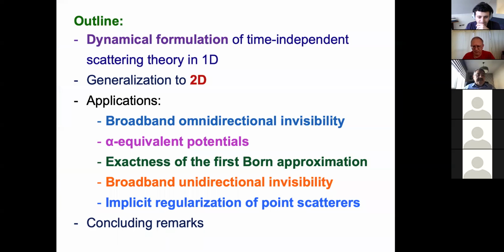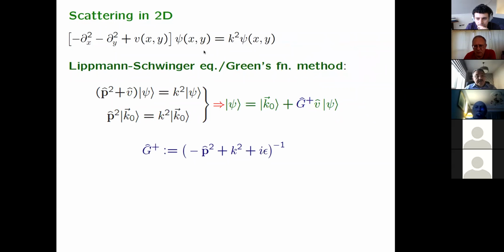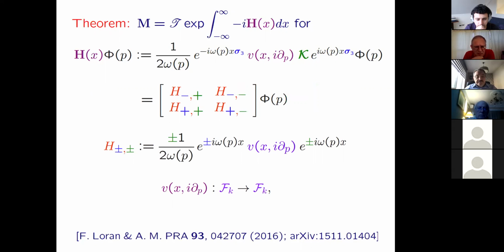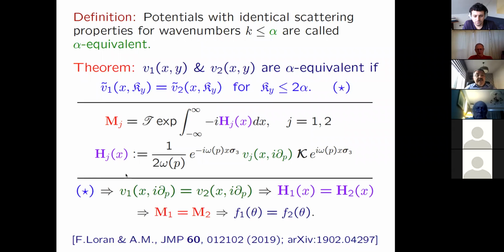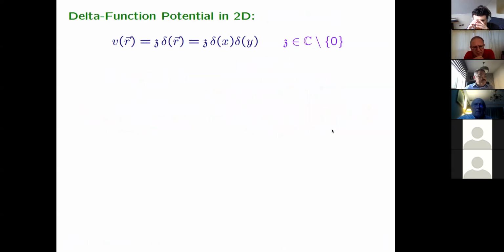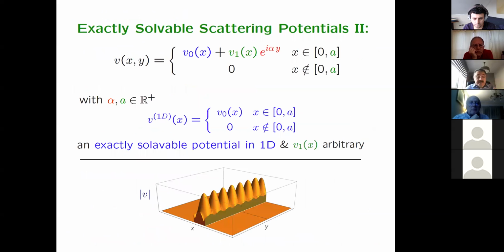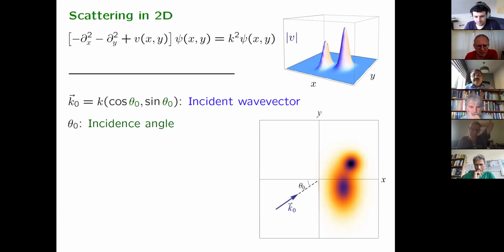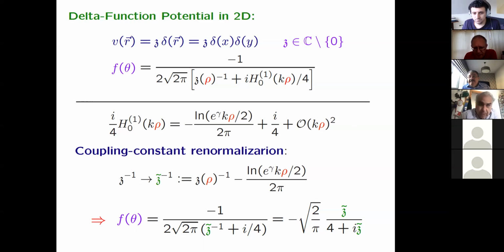Ali Mostafazadeh, 07/05/2020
Exactness of the Born approximation, broadband unidirectional invisibility, and implicit regularization of point scatterers in two dimensions